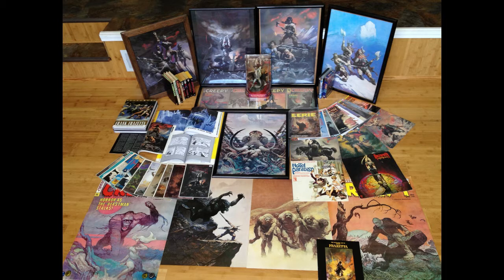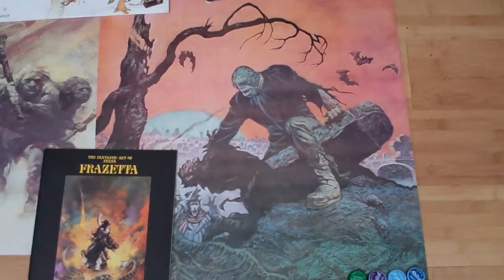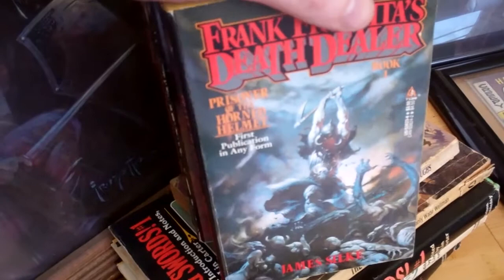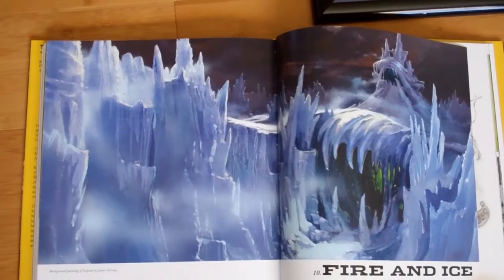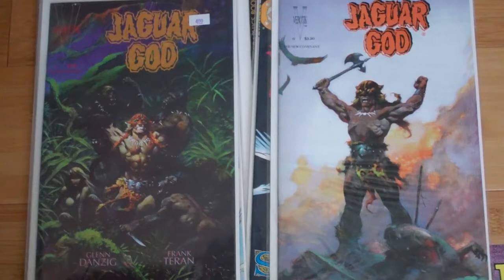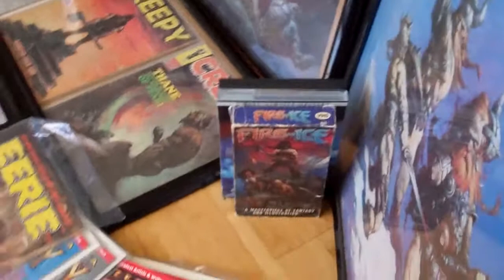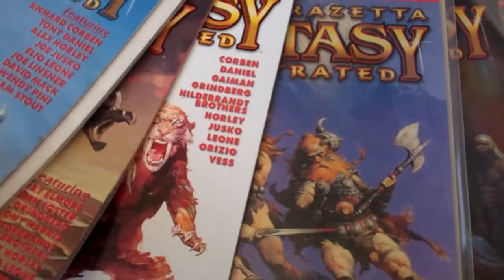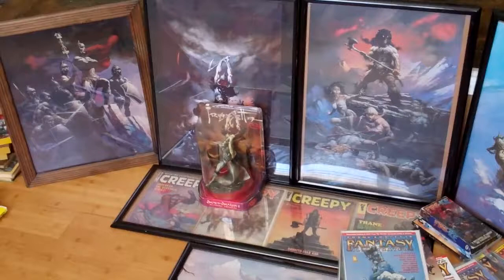Frank Frazetta Collection ... so far.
To celebrate 100 likes on Wide Awake Studio's facebook page here is a walk through of my entire Frank Frazetta Collection! At 200 likes I might reveal another collection of mine.